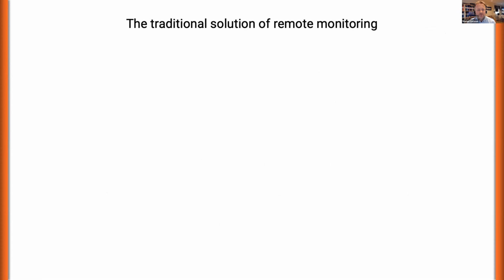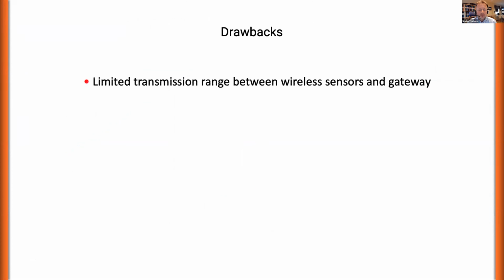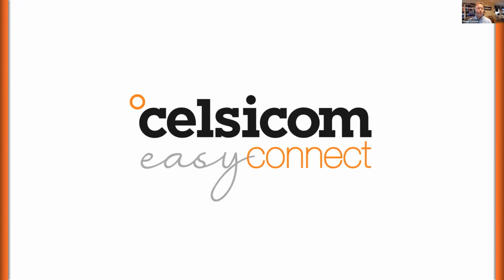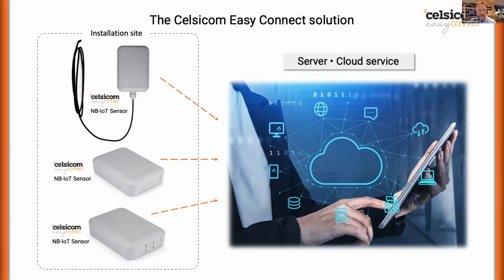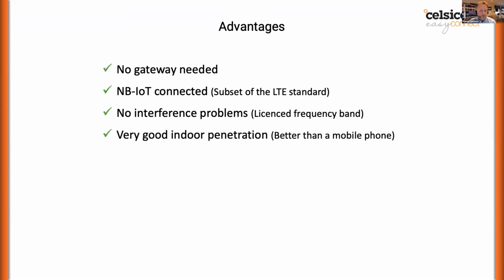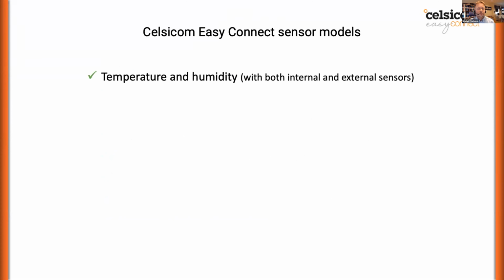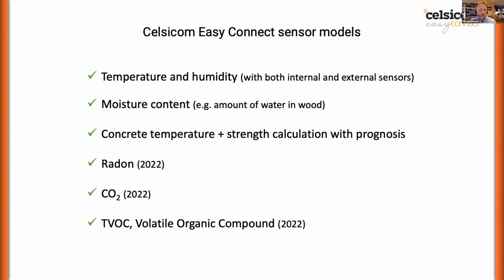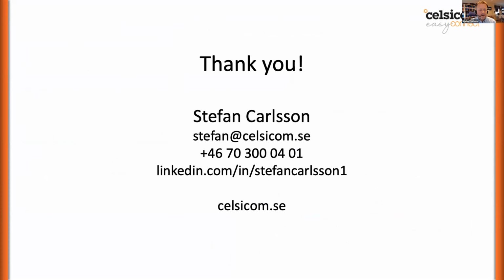Celsicom at THINGS eBazaar™ Smart Sensors with WSI, Sep 23 2021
Celsicom's new sensors using the NB-IoT platform is not only smart, they're also really easy to install and use. The new Celsiview cloud service also helps you keep track and manage all your data!

THINGS eBazaar™ Smart Sensors refers to the rapid development of sub-industry deals with sensors and actuators within IoT. This development makes it important to design IoT solutions to work with different and more or less specialized sensors over time.